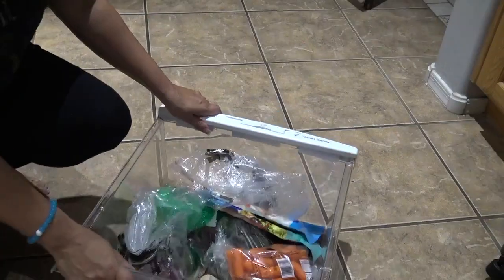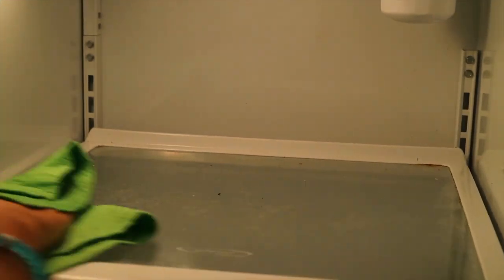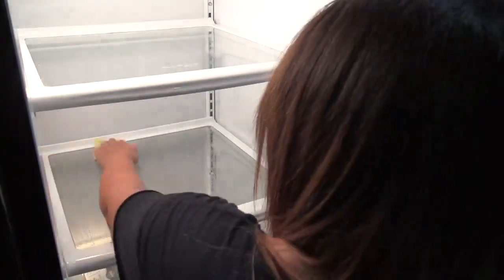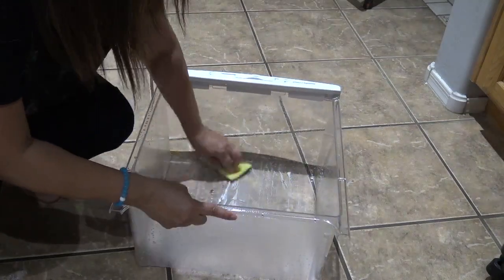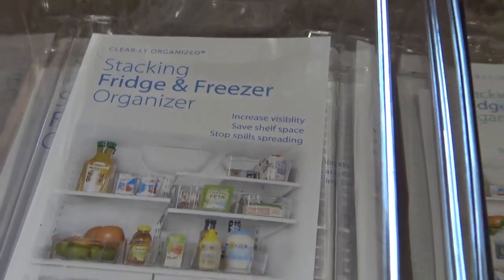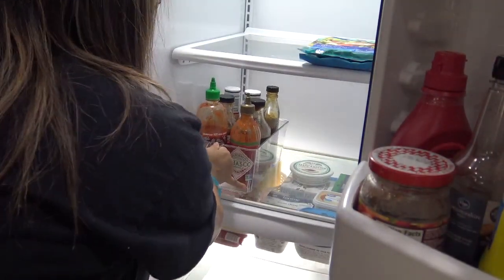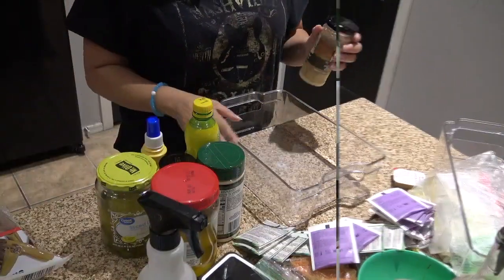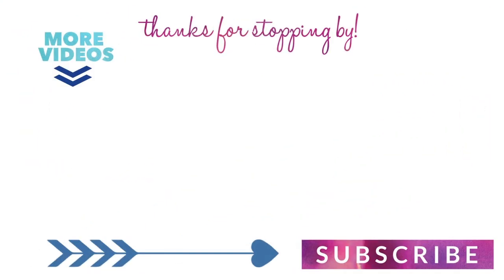MESSY FRIDGE CLEAN & ORGANIZE WITH ME || FRIDGE CLEANING MOTIVATION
Hi everyone, my name is Erika and welcome to my messy fridge.  I am the worst at keeping my fridge organized so I finally broke down and purchased organization products to help me get organized.  This video was one of the hardest videos I’ve filmed to date so I really hope that it helps give you some motivation and tips on how to organize your fridge if you are needing it.

Let me know how often you clean out your fridge in the comments below.

Products Mentioned:

Mrs. Meyers Baking Soda Cream Cleaner